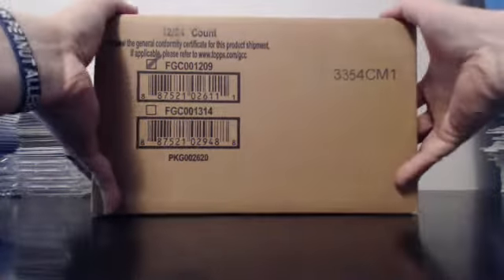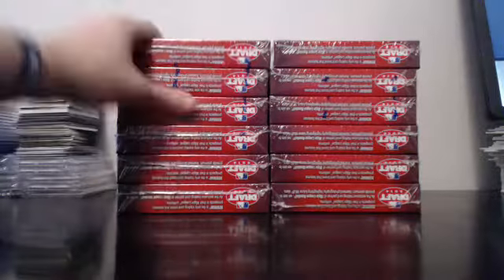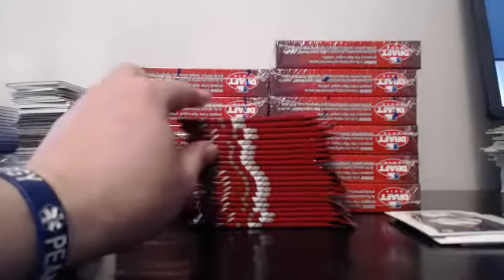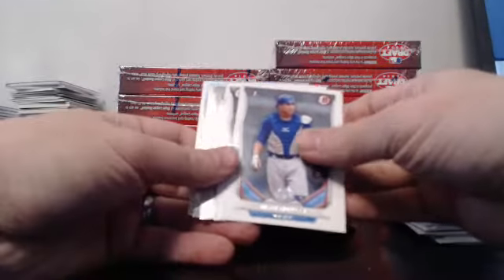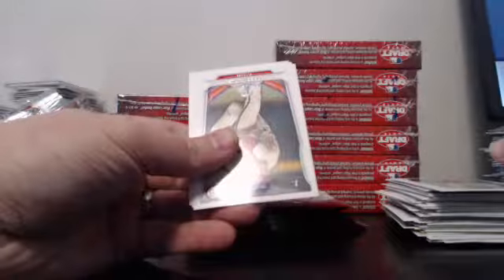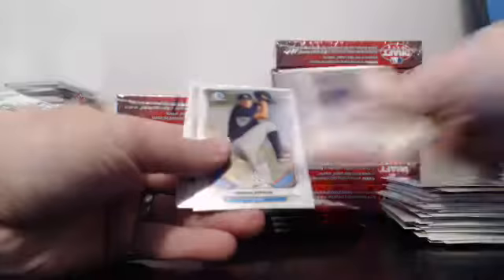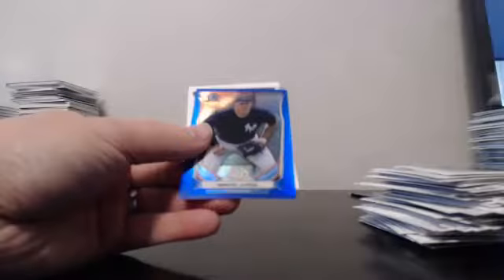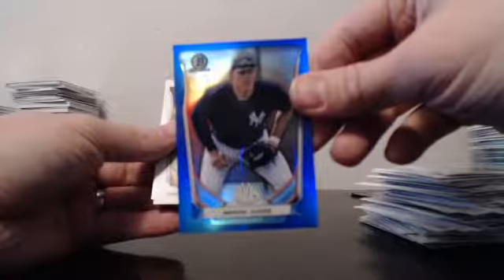2014 Bowman Draft 10 Case Player Break Ebay Guzman_15 4/15/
10 Case Ebay Player Break Bowman Draft - Captured Live on Ustream